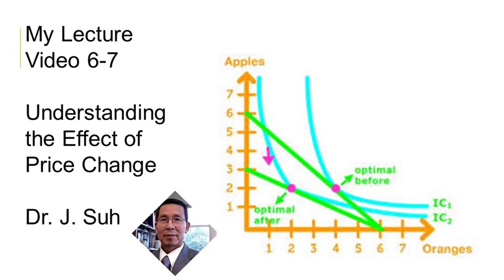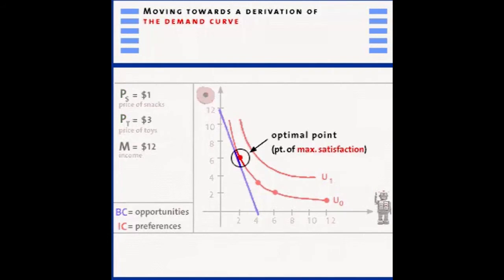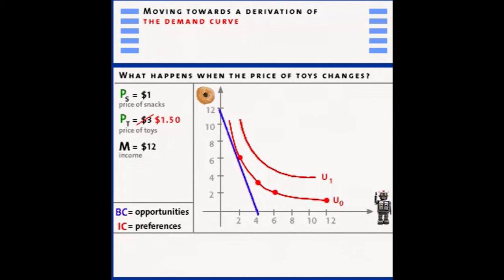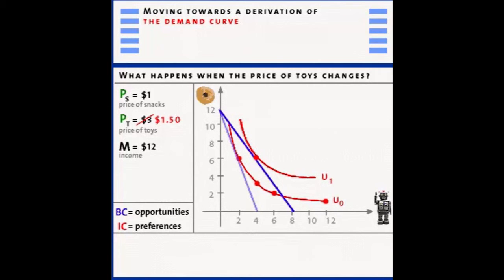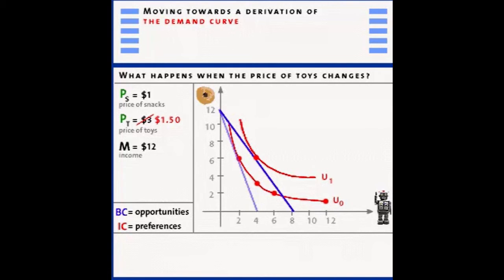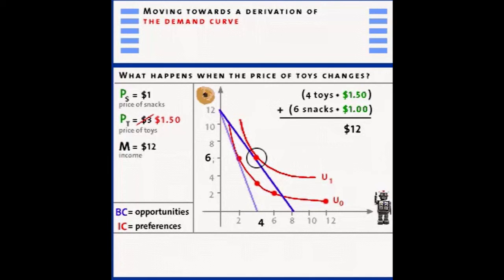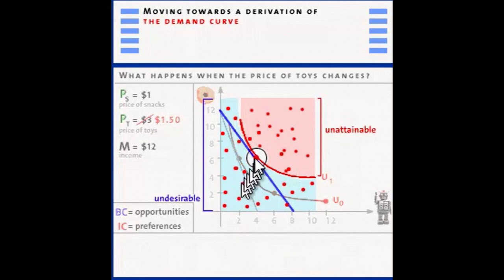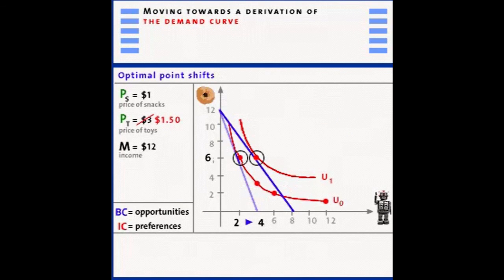6 7 Understanding theEeffect of Price Change